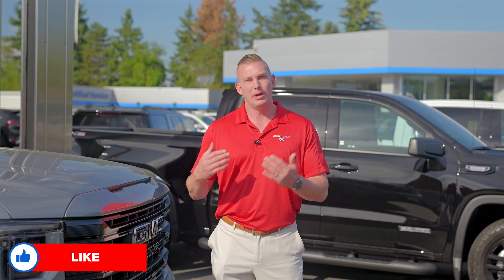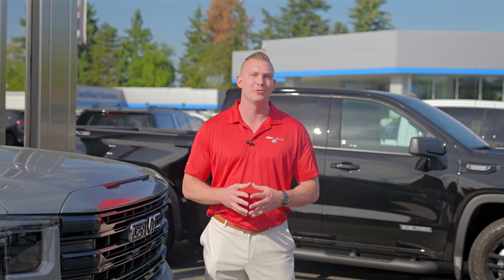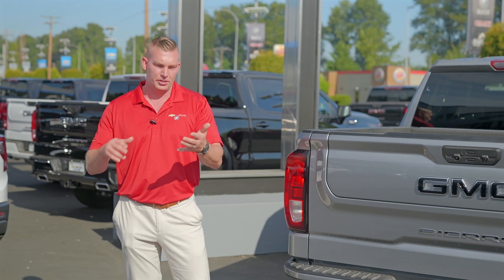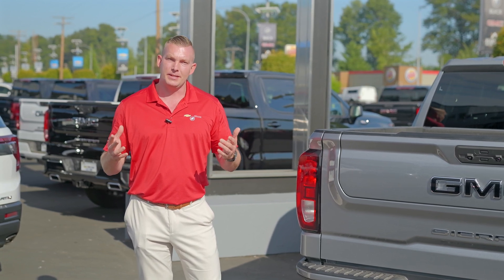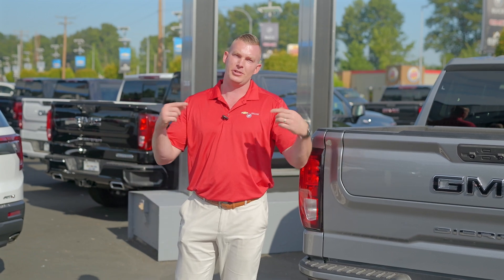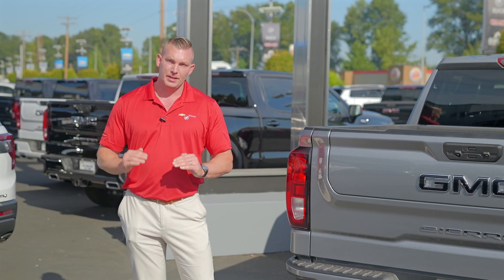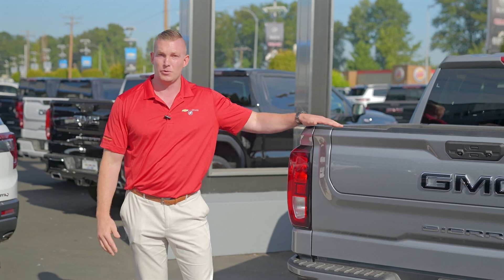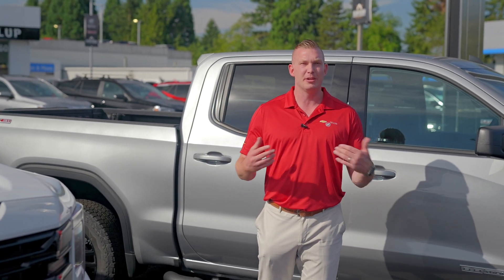Gear Ratio Explained l Optimal Gear Ratios For You l General Motors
With so many options and varieties, it's hard to know which gear ratio is best for you. To start, let's discuss what a gear ratio is. Simply put, it's the amount of revolutions the drive shaft has to do for your wheel to make one full revolution. With a basic understanding of what a gear ratio is, we can start to look at which is best for your needs. Heavy towing? Look for a higher gear ratio like we have in our trucks to you get the most torque at the lower end. Looking for speed? Look for a lower gear ratio to give you the high end speed. For any additional information on gear ratios or if you just don't know what to look for, come on down and we would be more than happy to walk you through gear ratios and help you find the perfect match for you.

*Oil Change and Warranty Protection subject to change